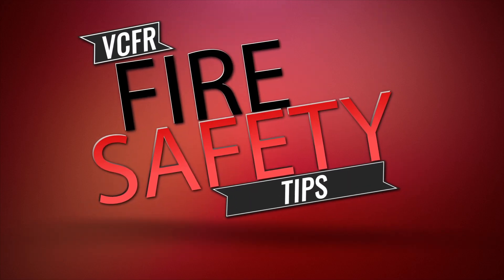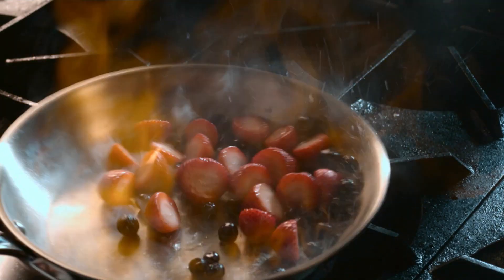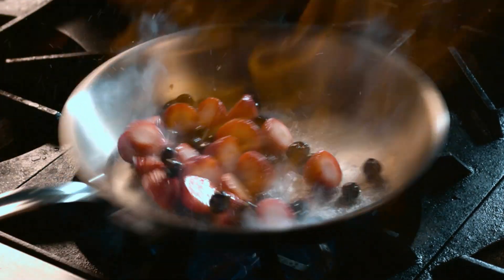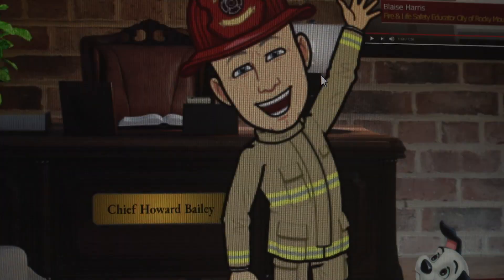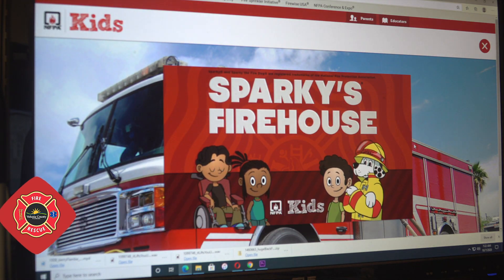Fire Saftey Tip 1 generic final